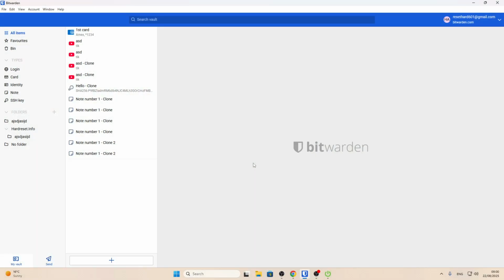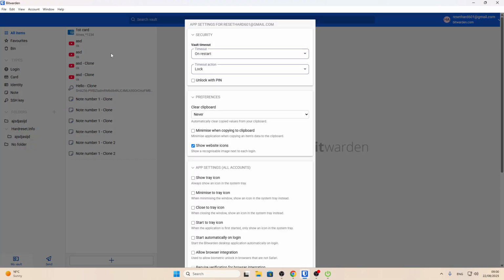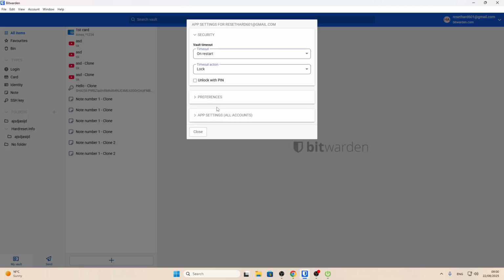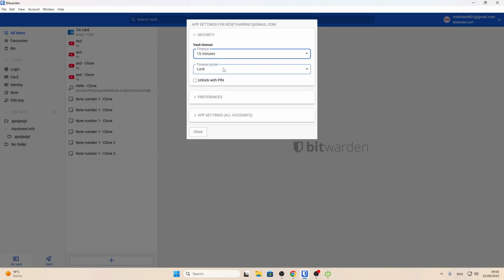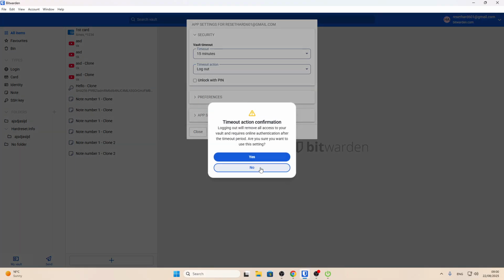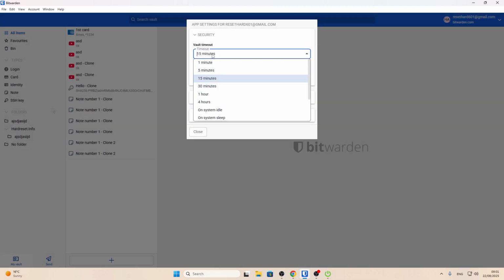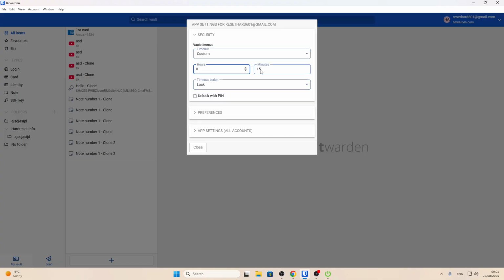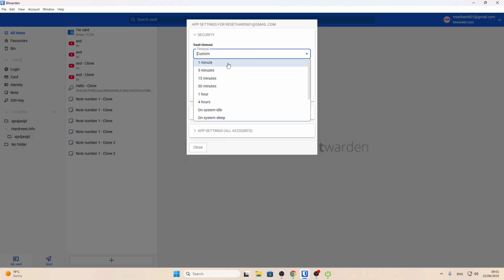Bitwarden Desktop App – How to Manage Vault Timeout Settings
If you want to keep your Bitwarden Desktop App secure and convenient, adjusting the vault timeout settings is essential. In this video, we show you step by step how to manage vault timeout options on the Bitwarden Desktop App. You’ll learn how to find the settings, choose the right timeout duration, and select what happens when the timeout is reached—whether you want your vault to lock or log out completely. We also cover how to set a custom timeout period, so you can tailor the security to your needs. This guide is perfect for anyone looking to improve their Bitwarden experience and keep their passwords safe on desktop.

How to change vault timeout settings on Bitwarden Desktop App?
How to set a custom timeout period in Bitwarden Desktop App?
How to make Bitwarden Desktop App lock or log out after timeout?

0:00 Introduction
0:06 Open File Menu and Go to Settings
0:18 Access Security Settings
0:28 Adjust Vault Timeout Duration
0:40 Choose Timeout Action (Lock or Log Out)
0:52 Set Custom Timeout Value
1:08 Save and Apply Changes